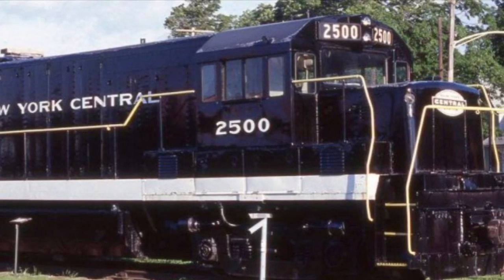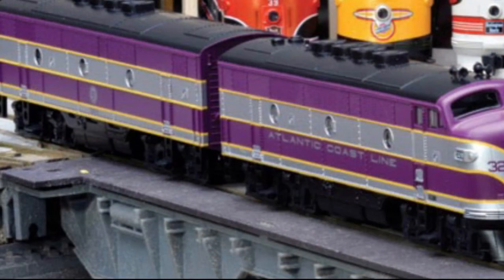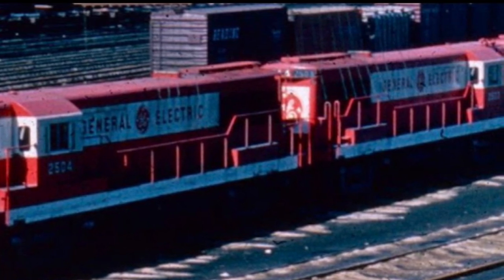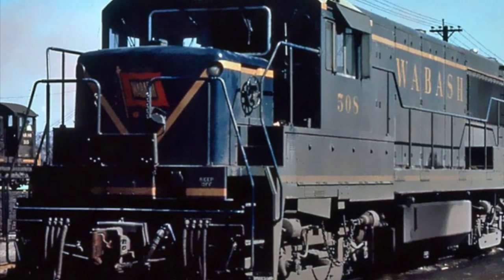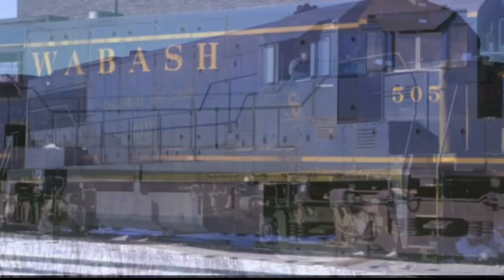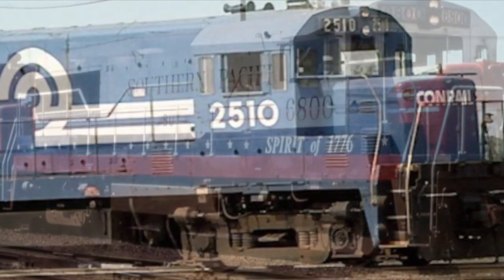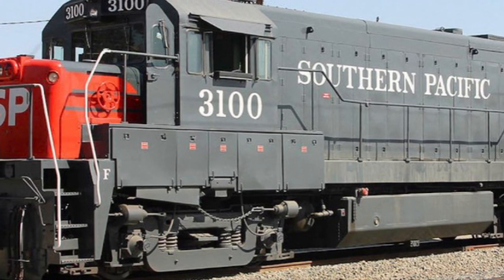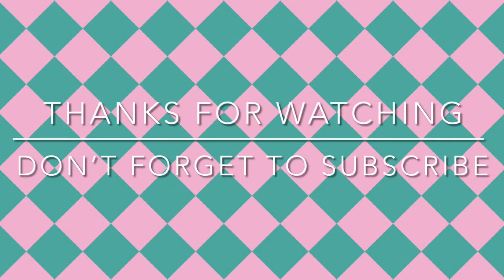Engines Of North America: The GE U25B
Background music Jam For Empress by Mark Mothersbaugh
Adams, Sharon. “The last of the U-boats is scuttled.”Legion Magazine, 12 February 2020, Accessed 29 January 2022.
Bernard,Marty. “GE U25B roster.” THE DIESEL SHOP, 30 September 2011, Accessed 29 January 2022.
“Bowser HO GE U25B PRR #2526 w/ESU LokSound DCC [BOW24554] - $222.76.” dcchobbysupply.com, DCC Hobby Supply, DCC, Digitrax,TCS,NCE,SoundTraxx,QSI, Accessed 29 January 2022.
Burns,Adam. “General Electric U25B demonstrators, #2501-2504.” Accessed 29 January 2022.
Burns,Adam. “GE "U25B" Locomotives: Data, Specs, Production Roster.” December 2021, Accessed 29 January 2022.
Burroughs,Dave. “Chesapeake and Ohio U25B 2527.” 1968, Accessed 29 January 2022.
Chamberlain,Ron,and Paul Brown.old.atsfrr.org, Santa Fe Railway Historical & Modeling Society :: Horns, Accessed 29 January 2022.
Eagen,Dave. “NYC 2500.” Picture Archives, 26 May 2001, Accessed 28 January 2022.
Gavin,Jim. “NYC U25B 2505.” Picture Archives, 27 October 1963, 28 January 2022.
“GE U25B.”en.wikipedia.org, Wikipedia, Accessed 28 January 2022.
Haskel,Donald. “PRR U25B 2653 at Lewistown, PA –Appalachian Railroad Modeling.” appalachianrailroadmodeling.com,Appalachian Railroad Modeling,July 1966, Accessed 29 January 2022.
Kroll,Doug. “Maine Central U18B #404-407.” American-Rails.com,6 August 1981, Accessed 29 January 2022.
Lalonde,Roger. “WAB 508 Wabash GE U25B at Decatur,Illinois by Roger Lalonde.” RailPictures.Net, 29 October 1963, Accessed 29 January 2022.
“Leslie 3 chime horn for Aritocraft U25B-Black.” decaslin-design.square.site, DeCaslin Design, Accessed 29 January 2022.
“Leslie Supertyfon RS3K S3K Locomotive Railroad Train Air Horn | #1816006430.” Accessed 29 January 2022.
“L & N U25B #1616.” RR Picture Archives,21 April 1996, Accessed 29 January 2022.
Marvel, Bill. “224 Chicago, Rock Island & Pacific (Rock Island) GE U25B at Denver, Colorado by Bill Marvel.” RailPictures.Net, 22 March 2016, Accessed 29 January 2022.
Mitchell,Jeff. “Southern Pacific U25B 6800.” espee.railfan.net, Espee Modelers Archive, Accessed 28 January 2022.
“N-Scale EMD F2/F3 Freight Locomotive Two-Packs : Precision Railroad Models.” Kato USA, Accessed 29 January 2022.
Page,Alan. “CR 2510 Selkirk, NY 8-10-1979 | Conrail Photo Archive.” conrailphotos.thecrhs.org, Conrail Photo Archive, 10 August 1979, Accessed 29 January 2022.
Page, Alan. “ex-Rock Island U25B 231 leads Maine Central U25B 226.” RR Picture Archives, 6 September 1981, Accessed 29 January 2022.
Piersol, Kim. “C&O U25B #8117.” RR Picture Archives, 3 January 1974, Accessed 29 January 2022.
Schmitz, Lou. “Wabash U25B 505.” RR Picture Archives, 30 January 1965, 29 January 2022.
“Union Pacific U25B #629.” April 1971, Accessed 29 January 2022.
Weber,Carl. “NH 2525.” Picture Archives, 10 October 1992, 29 January 2022.